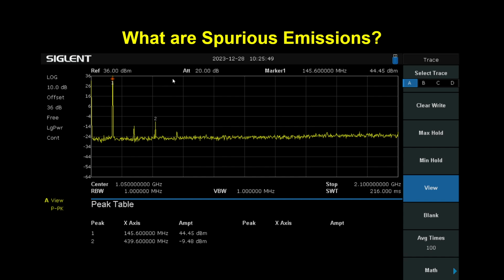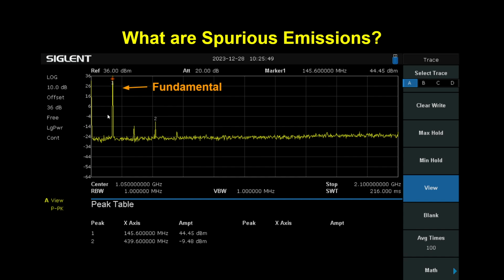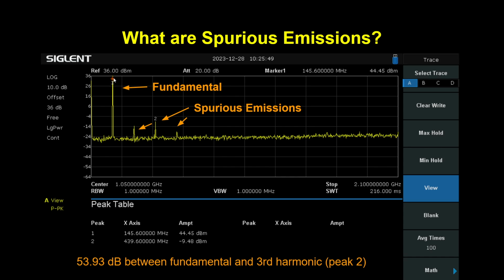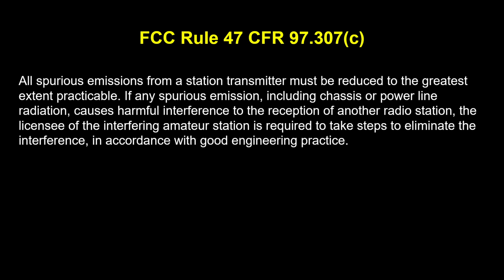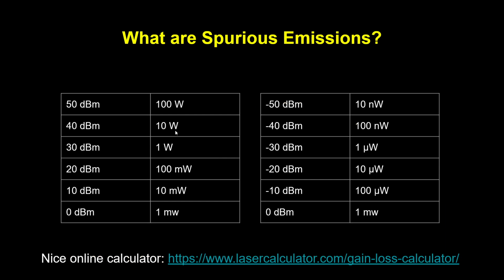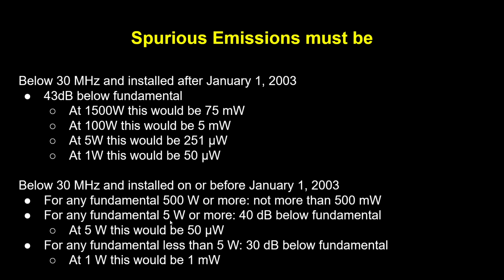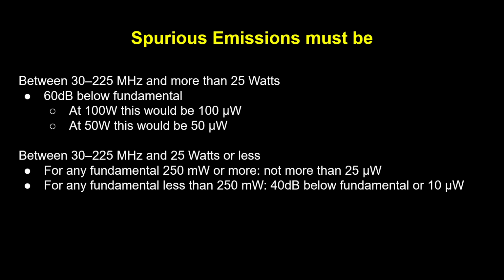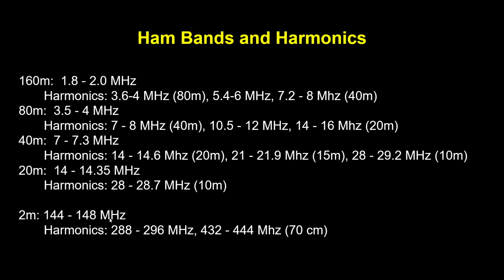Spurious Emissions Part 1 - Explanation and FCC Rules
This is the first part of a three part video series about spurious emissions.  In the first part we explain what spurious emissions are and what the FCC Rules in the USA are.